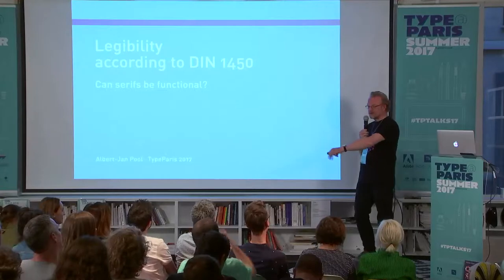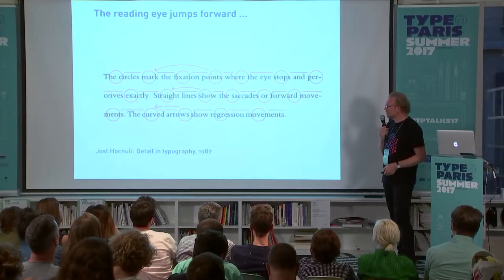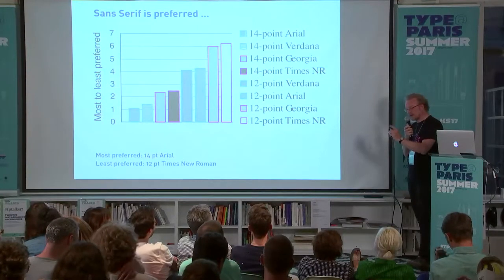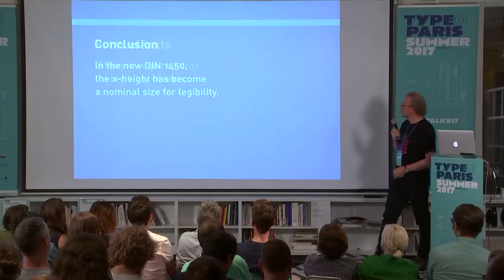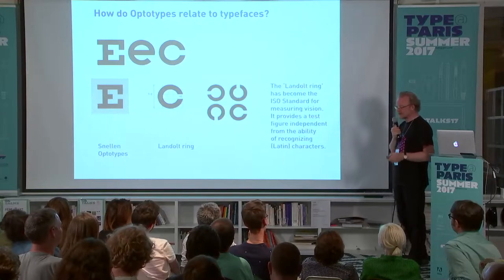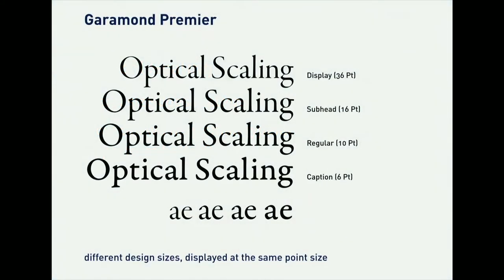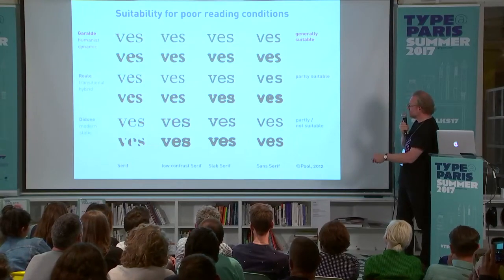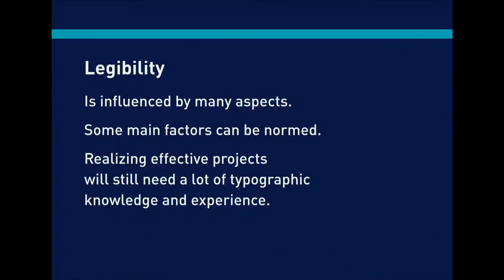tptalks17: Albert Jan Pool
Albert-Jan Pool

Albert-Jan Pool was born in Amsterdam on the 9th of July 1960. After studying at the KABK in The Hague with Gerrit Noordzij, he left for Hamburg in 1987 and worked with Scangraphic and URW. Since 1994 he runs his studio Dutch Design and designs typefaces such as FF OCR-F and FF DIN as well as corporate typefaces for well known brands like C&A, JET and HEM. Together with type-consultant Stefan Rögener he wrote the both useful and provocative book ‘Branding with Type’ in 1995. He teaches typeface design at the Muthesius Academy in Kiel.

This is a free event but the venue is limited to 130 people. After this limit, you will be added to the waiting list, and your entry will not be fully guaranteed. Our Talks will be given in English (by our international guests speakers) as they will be livestream. Meanwhile, as the tptalks17 are organized in Paris, France, most of attendees will be Parisians. Le Français sera largement employé par les participants lors de l’inscription et des échanges nombreux durant la soirée.

Our Talks will be given in English (by our international guests speakers) as they will be livestream. Meanwhile, as the TypeParis Talks are organized in Paris, France, most of attendees will be Parisians. Le Français sera largement employé par les participants lors de l’inscription et des échanges nombreux durant la soirée.

About TypeParis
Learn how to design type from scratch here in Europe. Based in Paris and launched by the Typofonderie team in 2015, TypeParis is an intensive type design programme. Our unique approach continues the long tradition that started in France back in the 1970’s. The programme also includes weekly talks which are open to the public and streamed live.